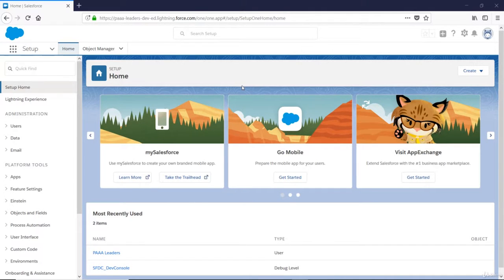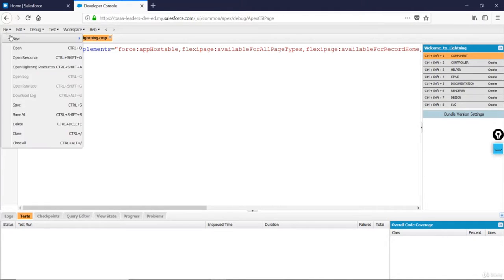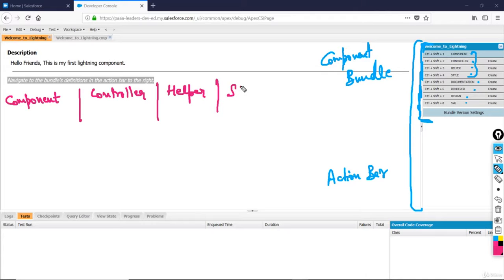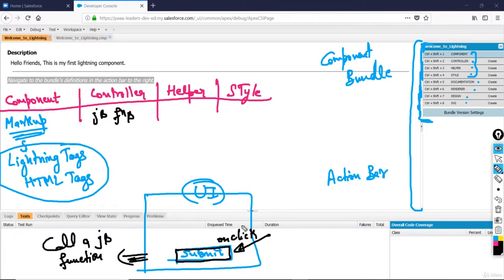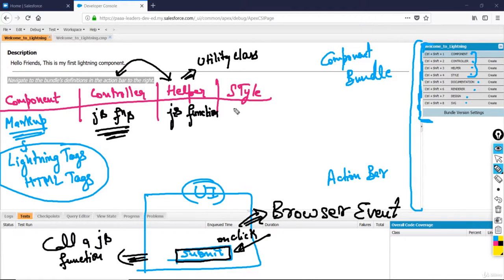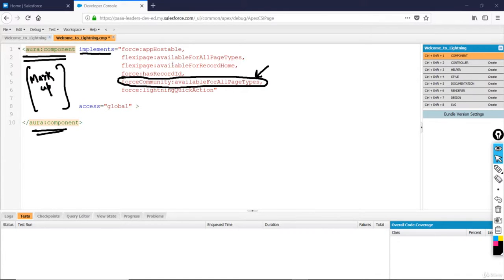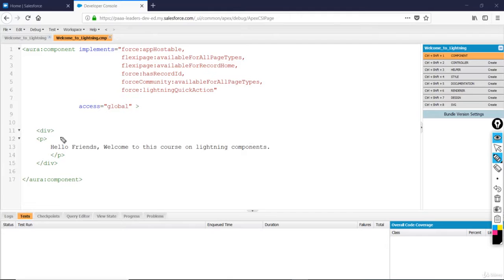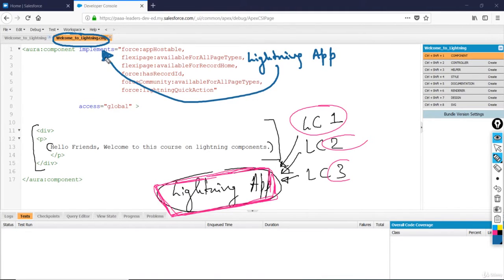# Salesforce || Lightning Component 1